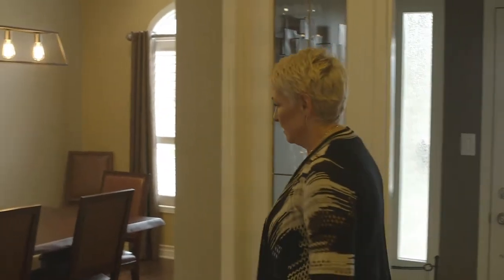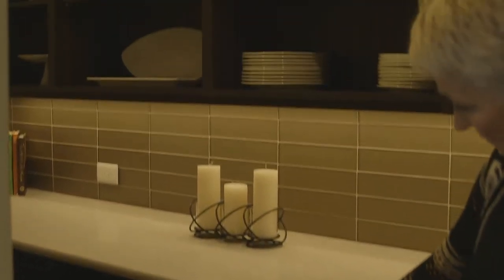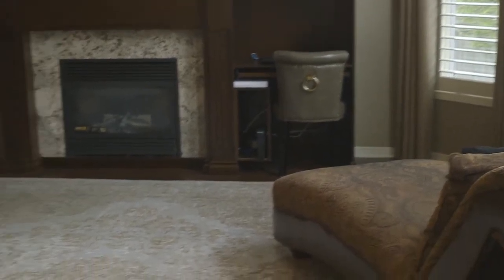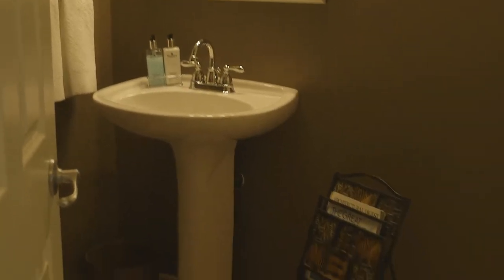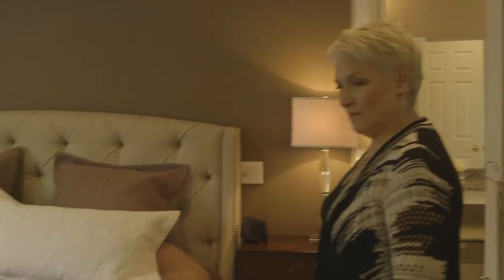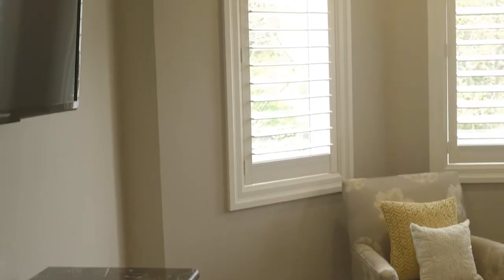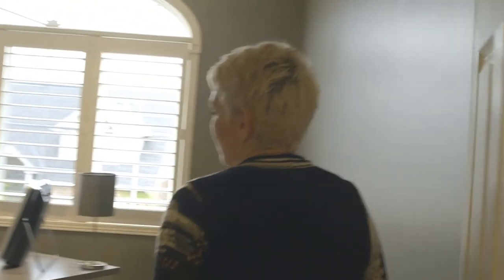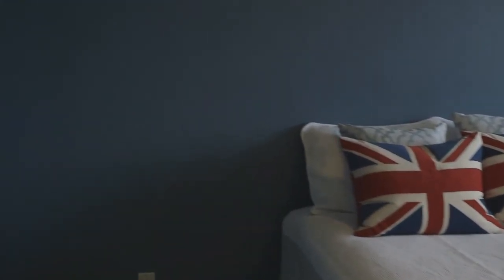Meadowoak Cres London